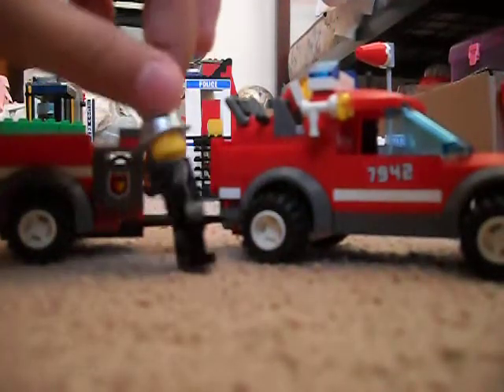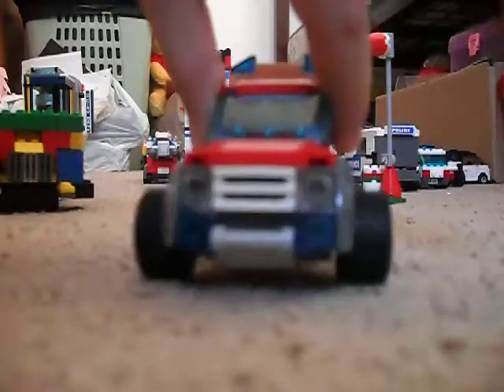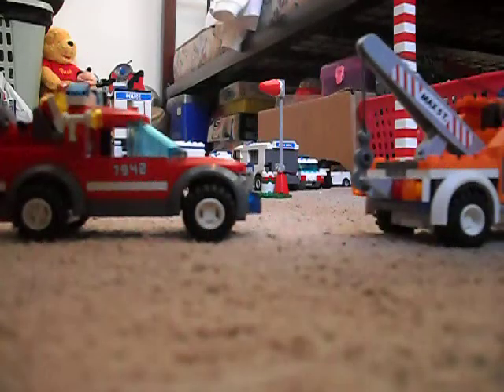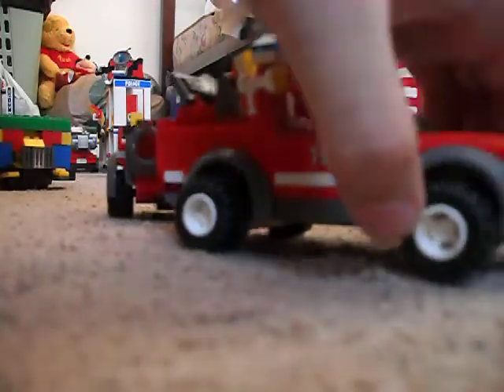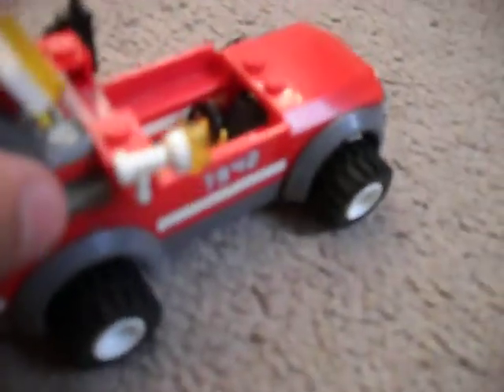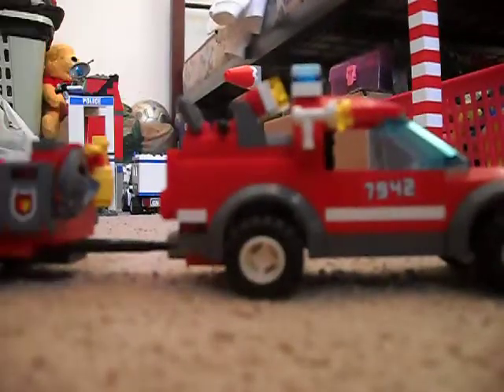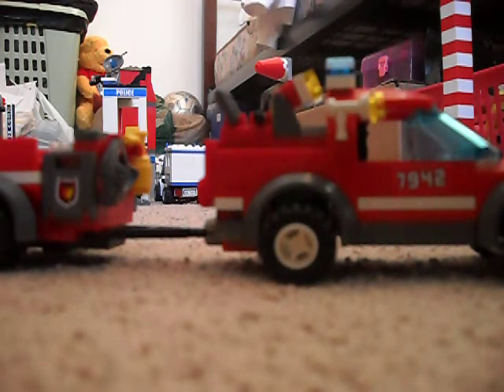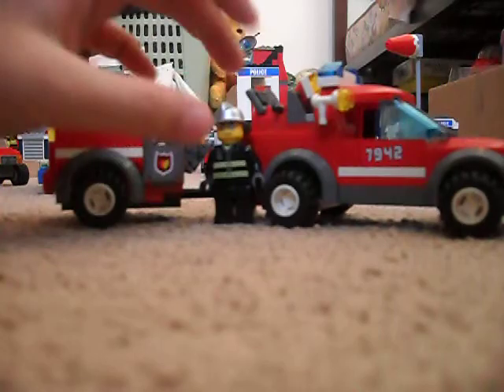Lego City 7942 Off-road Fire Rescue Review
a mini review